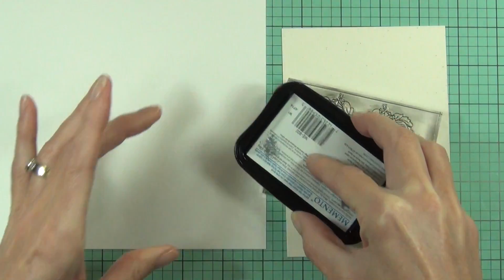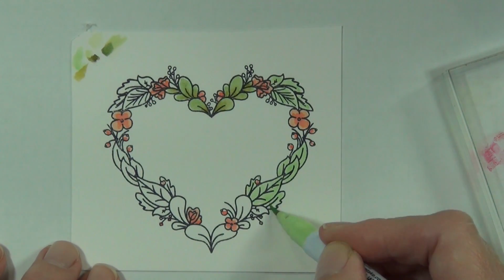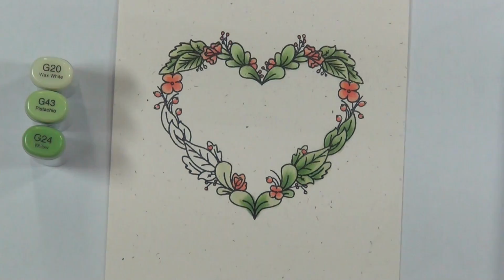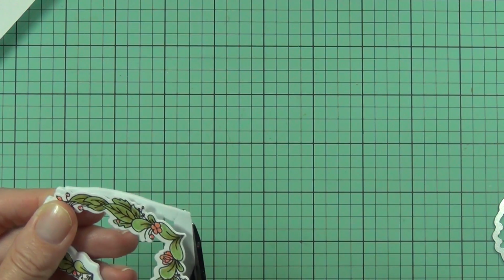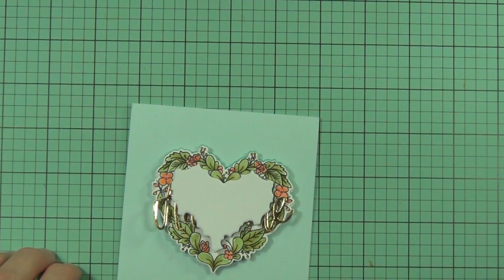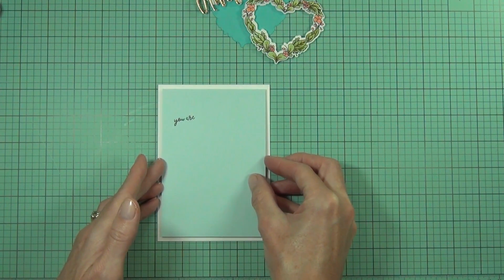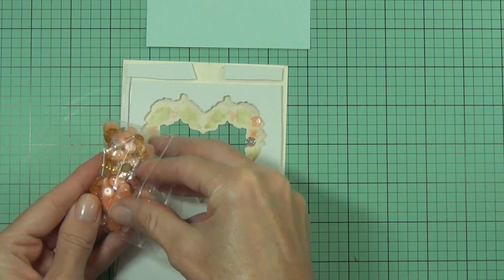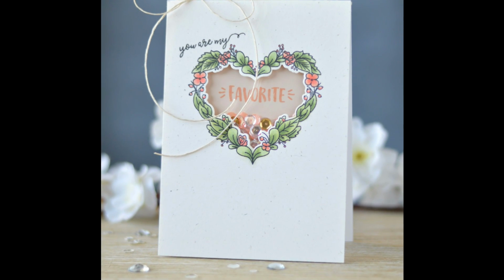Neat & Tangled Guest Designer : Floral Heart - Two Ways!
It's Friday and time for my final video as Guest Designer for Neat & Tangled today and I have two cards to share, using similar but different ideas!

Happy Papercrafting!
Therese